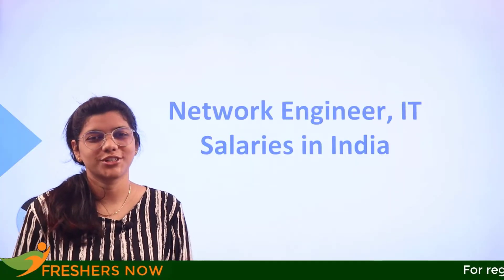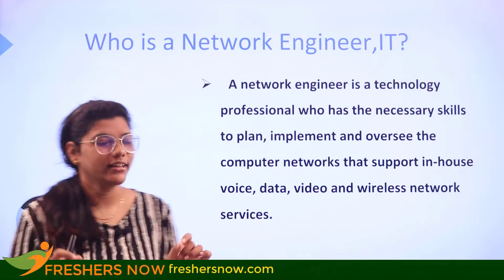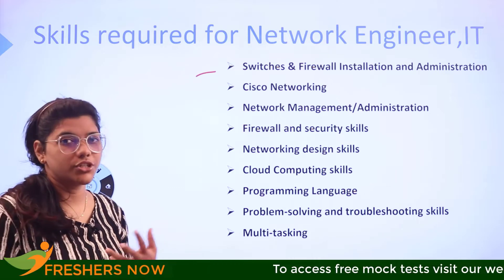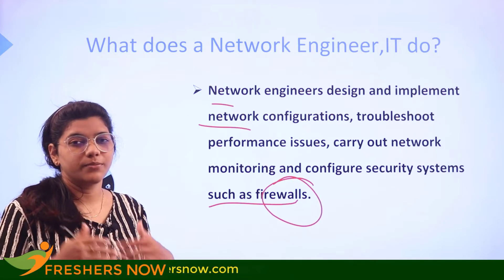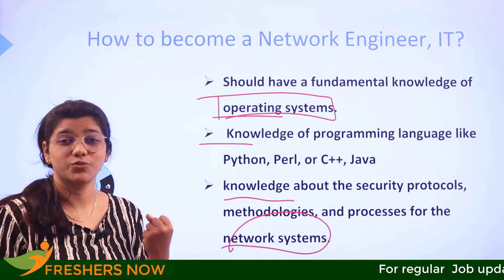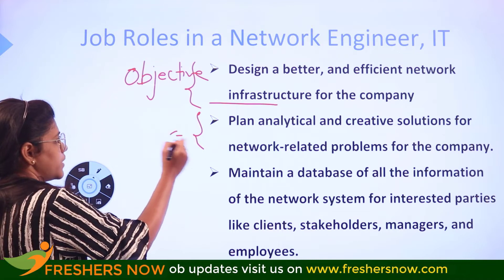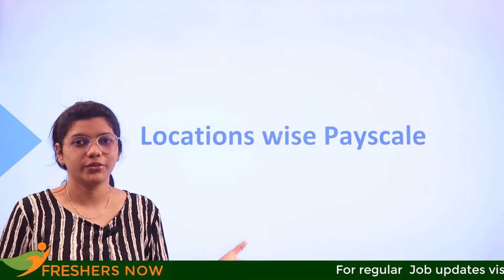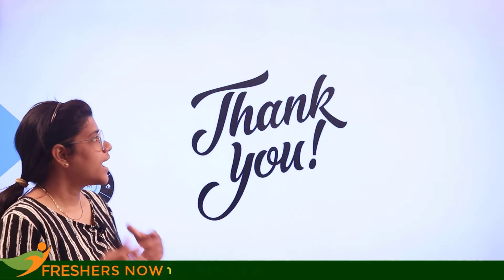How to Become an IT Network Engineer in India? | Salary | Skills | Career in India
So in today’s video, we are going to learn:

✔ Who is an  IT Network Engineer?
✔ IT Network Engineer Payscale
✔ IT Network Engineer Skills
✔ What does an IT Network Engineer do?
✔ How to become an IT Network Engineer?

how to become a network engineer with no experience,
should you become a network engineer career,
how to become a network engineer in India,
how to become a network engineer,
network engineer worth,